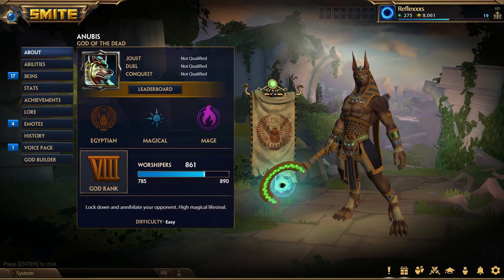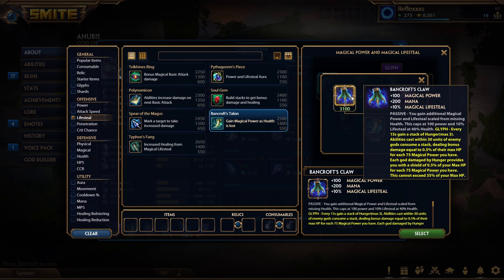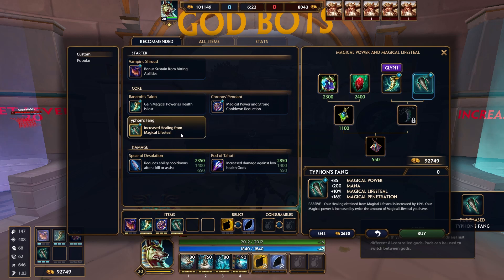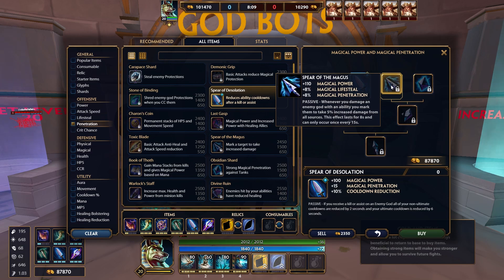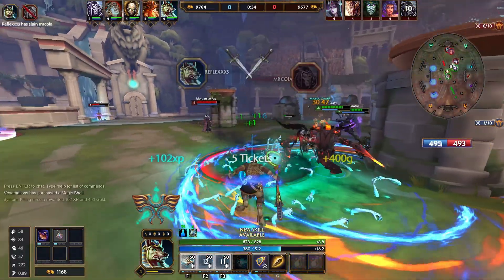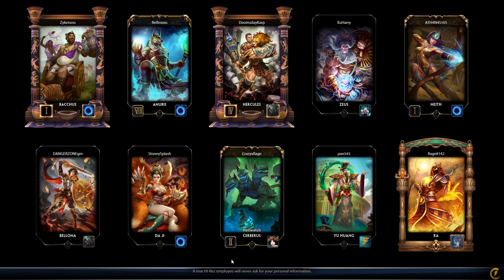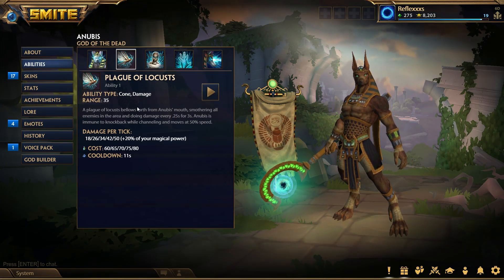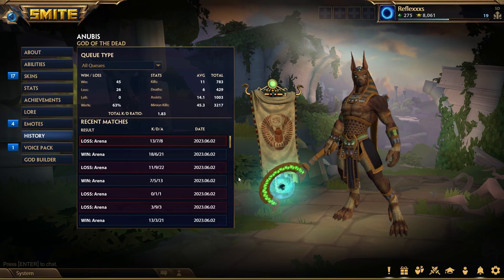SMITE OP Anubis Arenas Build! Patch 10.5! CDR/Lifesteal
If you ended up trying my build and it worked out for you, please let me know by liking the video so I know to produce more content like this! This is my first smite video I've made so I'm excited to hear any feedback good or bad. It'd mean the most to me and you'd get to see different builds I do in the future! :0

Timecodes
0:00 - Intro
0:11 - Build Explanation
5:26 - Testing Build on Bot Gods
6:11 - Gameplay of Build / Clip Critique
10:50 - Ability Level Breakdown
11:20 - Takeaways / Tips for Anubis
12:29: Outro
Plain and simple full build:
-Vampiric Shroud (starter & lvl 20 )
-Bancroft's Talon/Claw
-Chronos's Pendant
-Typhon's Fang
-Spear of Desolation
-Rod of Tahuti/Obsidian Shard